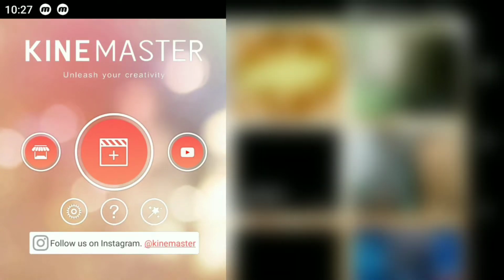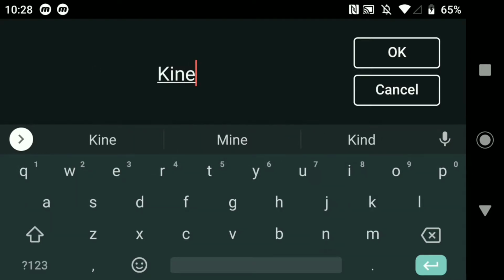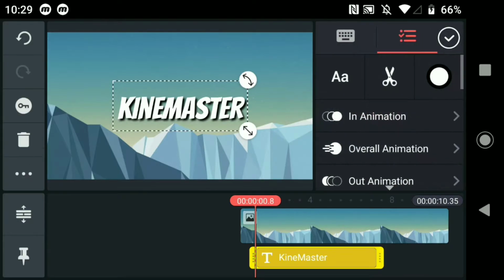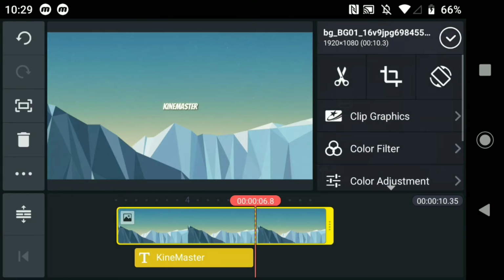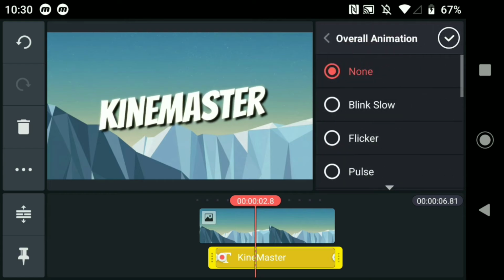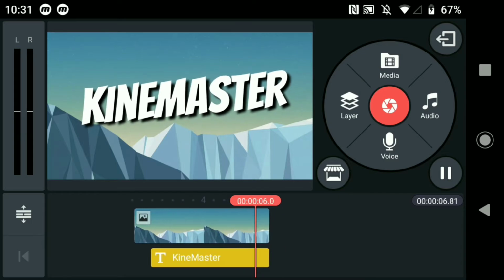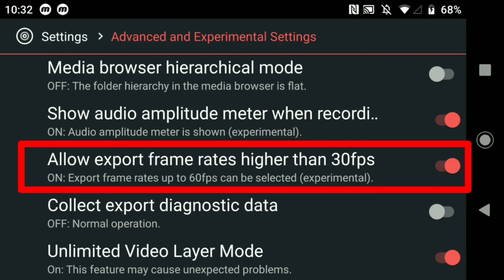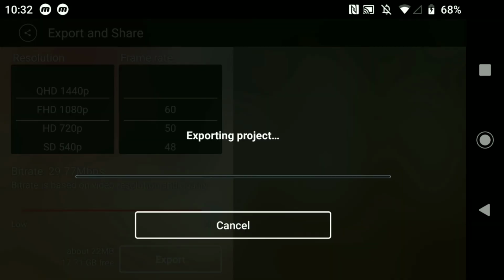How to make your text look Professional.. (KineMaster Tutorial)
thnx landiin for accidentally giving me content :)